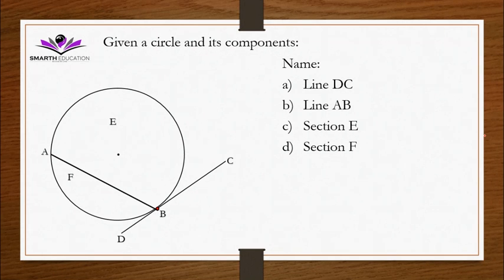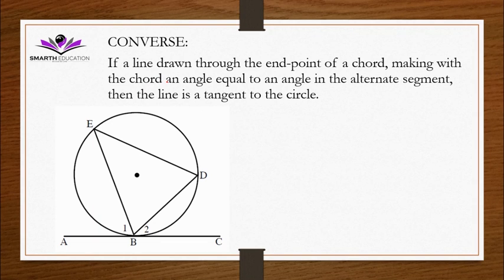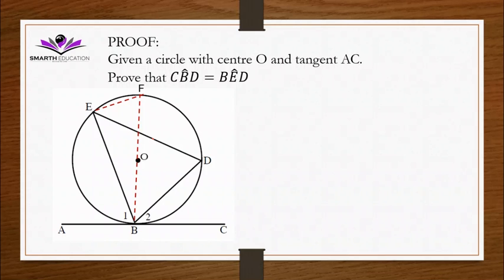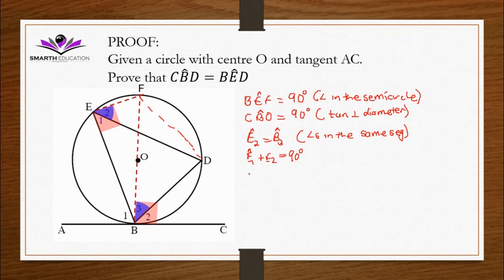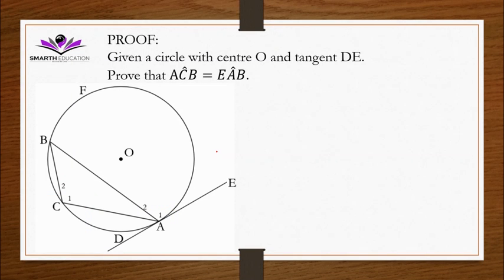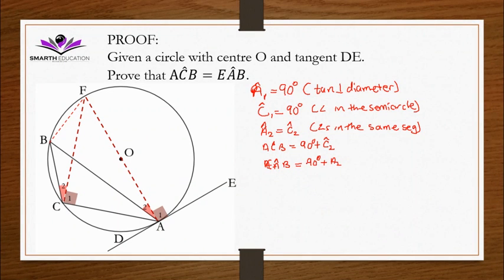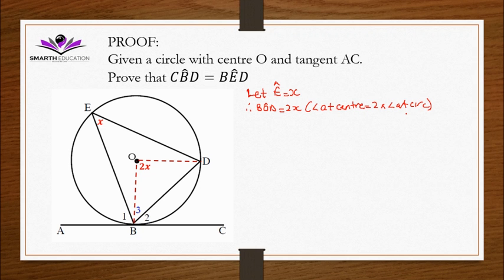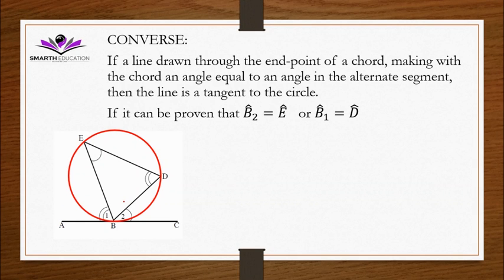TANGENT AND CHORD THEOREM (PROOF)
TAN CHORD THEOREM